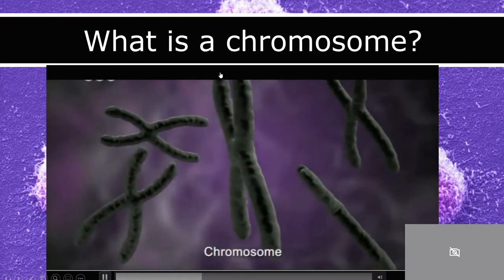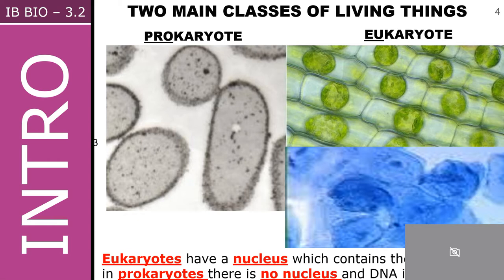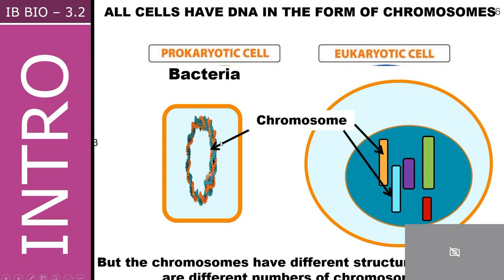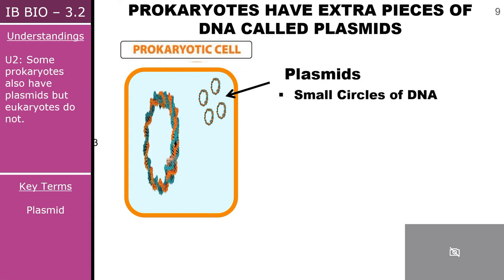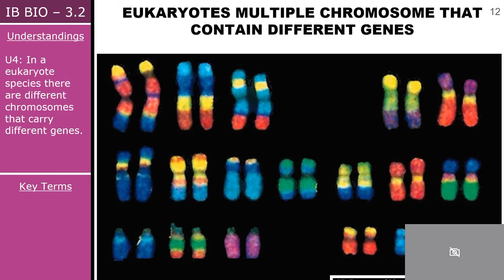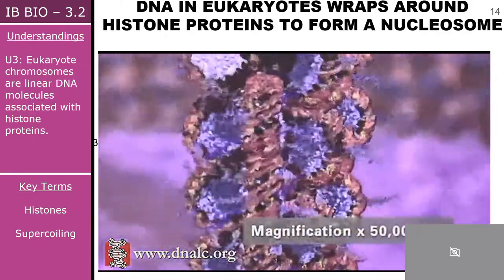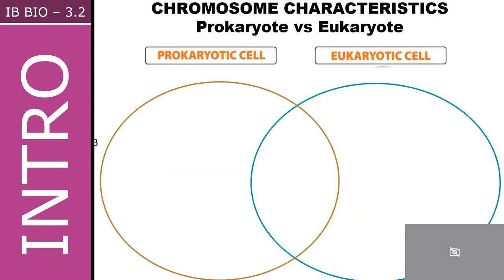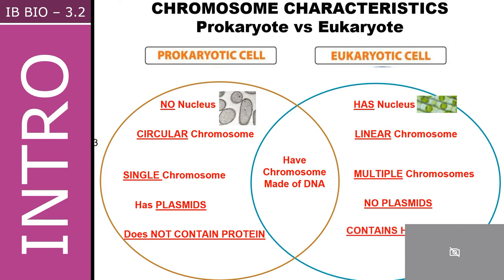Day 1 3 2 Prokaryote vs Eukaryote Chromosomes